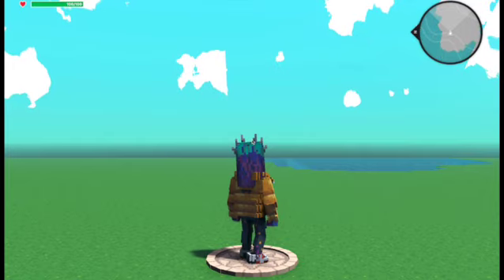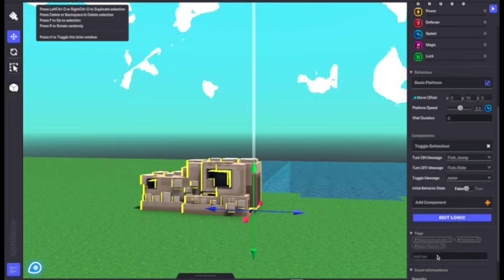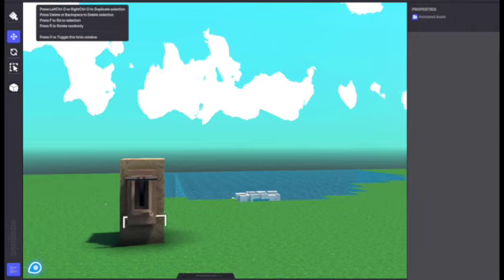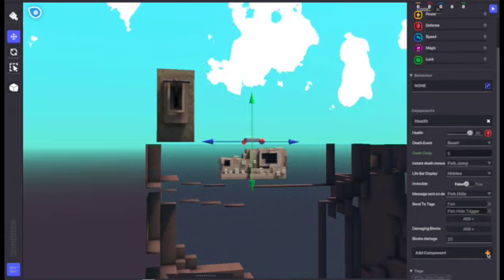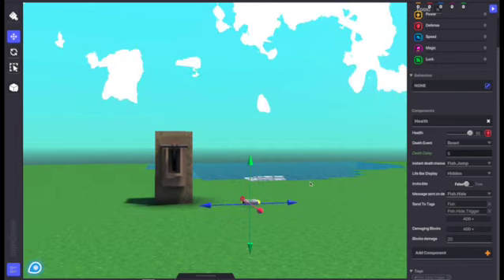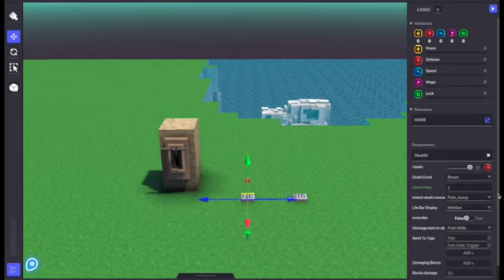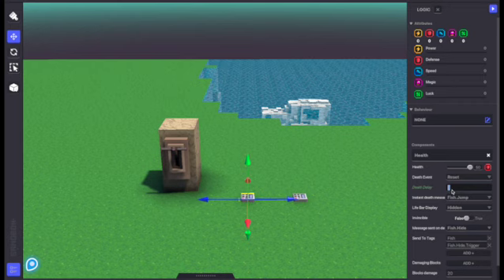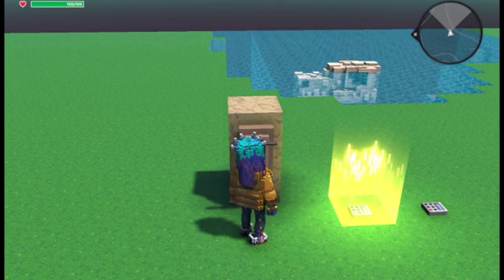Health Timer Tutorial using the Sandbox Game Maker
This was supposed to be a quick tutorial on how to use a health timer but it seemed to be longer than I expected. I could have done a little bit of editing near the end but figured first tutorial you can see my mishaps/blunders.

If there is any Sandbox Game Maker related question I will try to answer them in the comment section below, so ask your questions there.